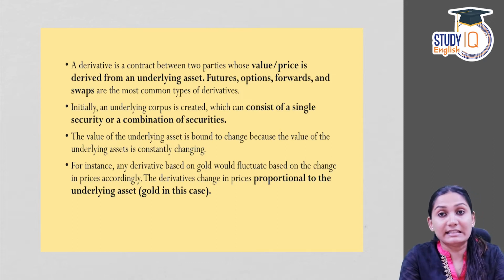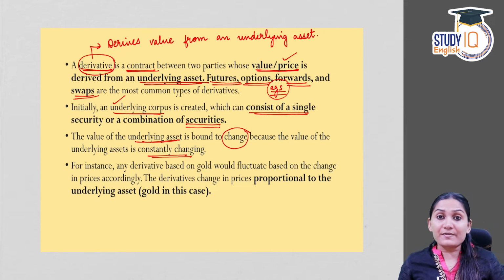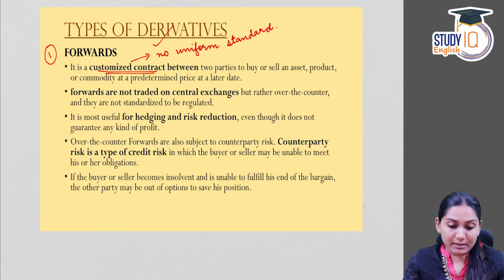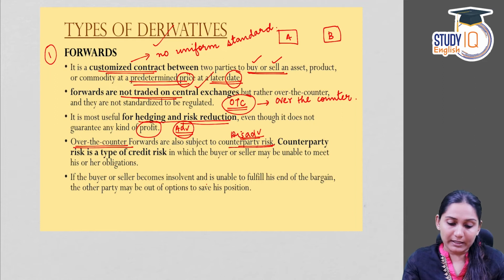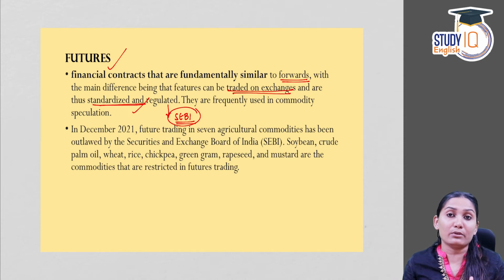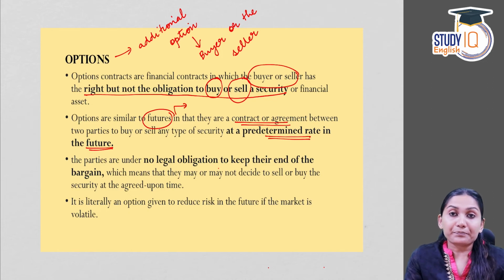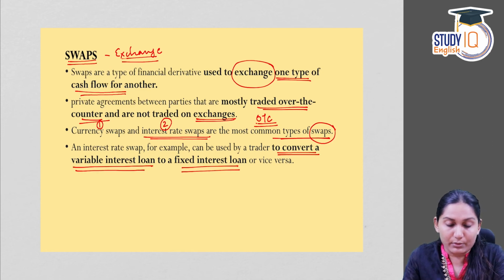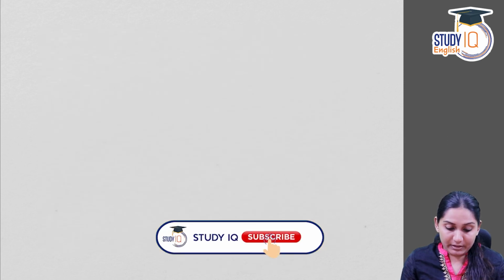What are Derivatives & Types of Derivatives? | Know all about it | Indian Economy | UPSC GS Paper 3